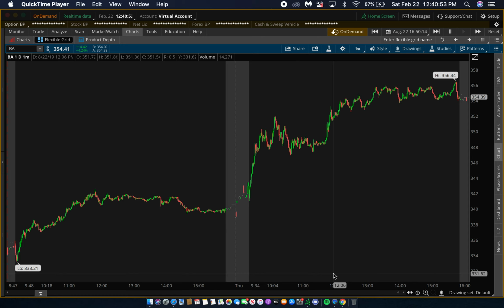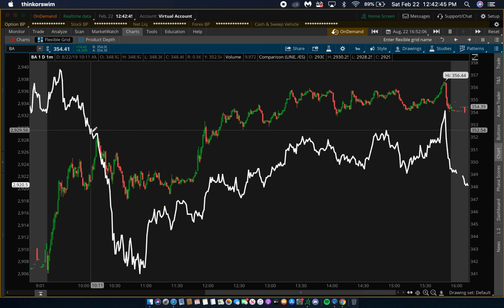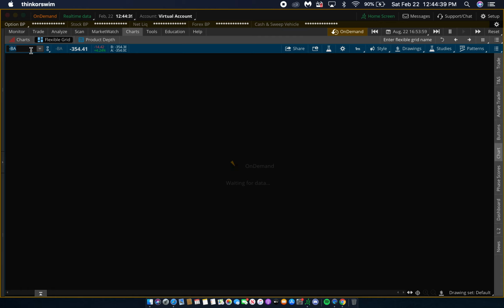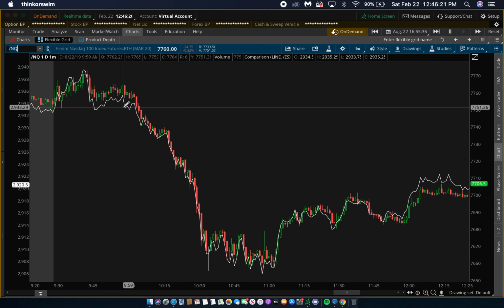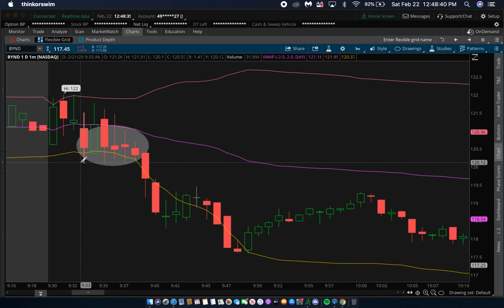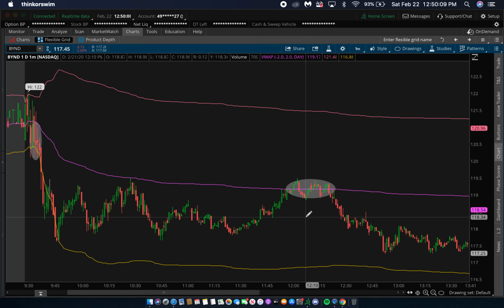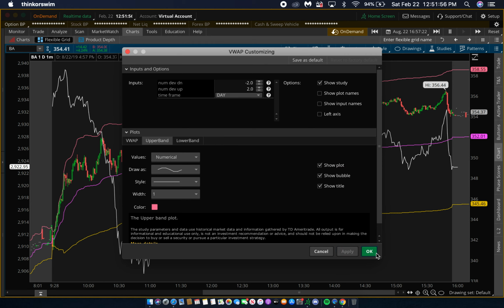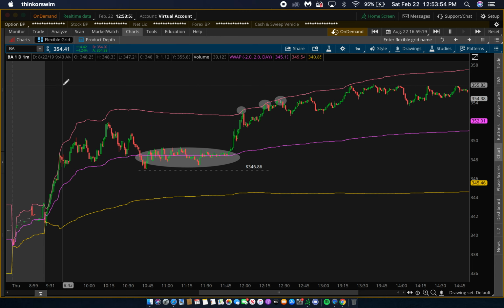Best ThinkorSwim Indicators || Relative Strength/Weakness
These two indicators are good when used in conjunction with each other. Relative Weakness/Relative Strength

If you have any suggestions for future videos such as Day Trading, Investing, Stock Market, Real Estate, Robinhood, TD Ameritrade, ThinkorSwim, TOS, Crypto & bitcoin, Entrepreneurship, Forex, or fun daily vlogs. Please let me know.